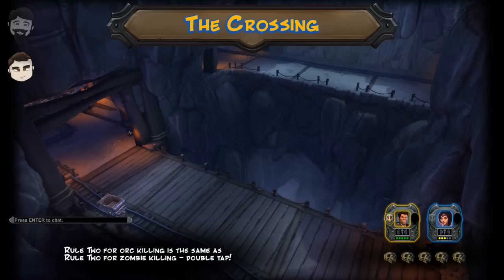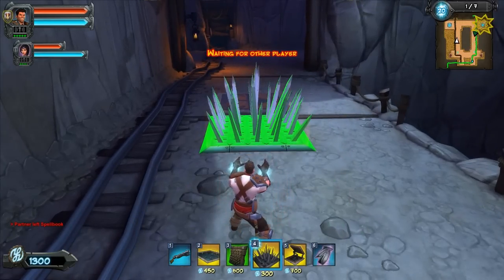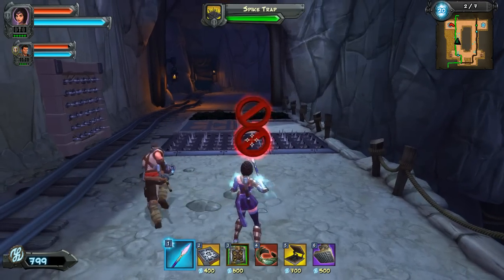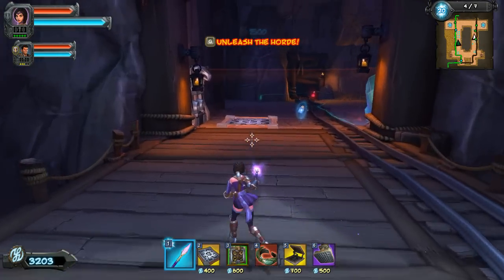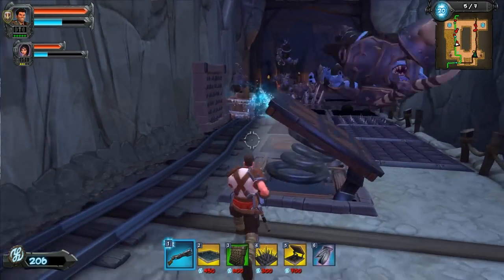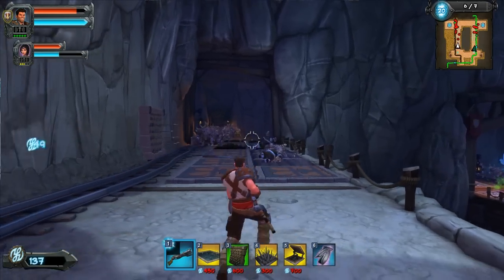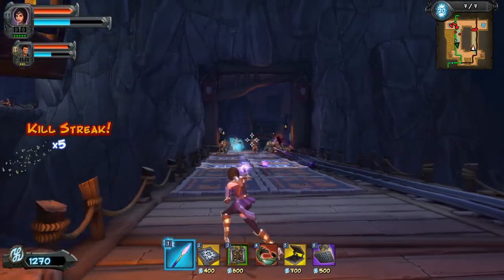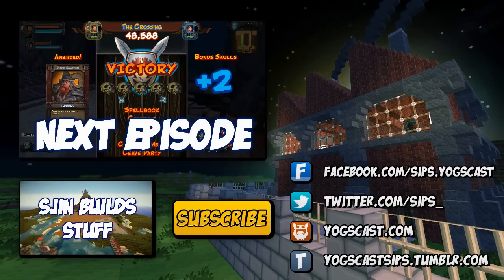Orcs Must Die! 2 - Co Op #4 - The Crossing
Orcs Must Die! 2 is now released and everyone is having a whale of a time icing green guys left right and centre!